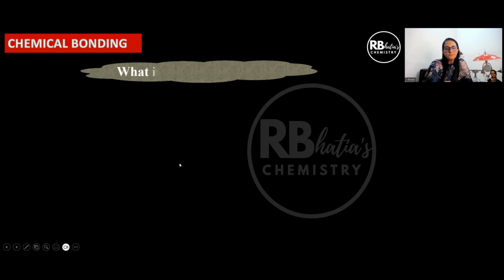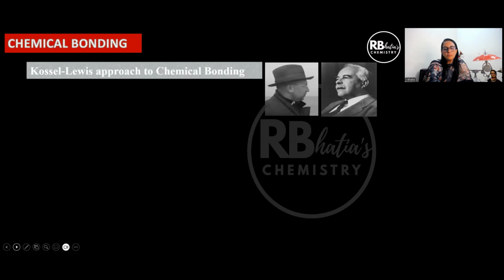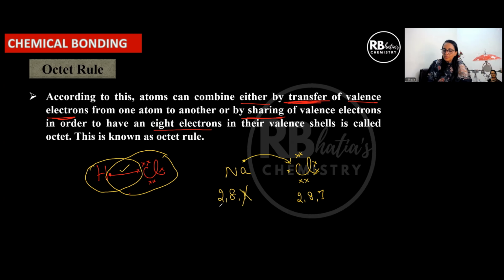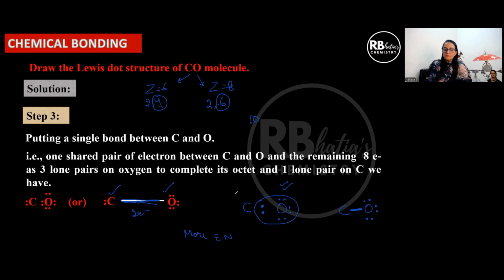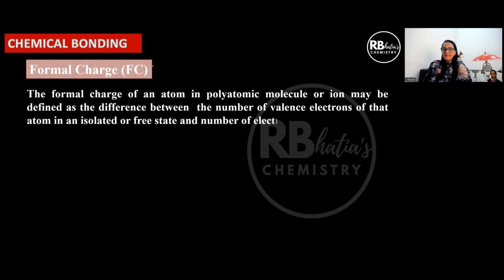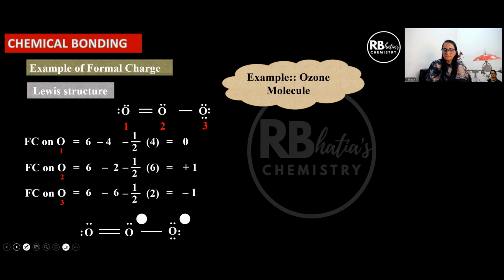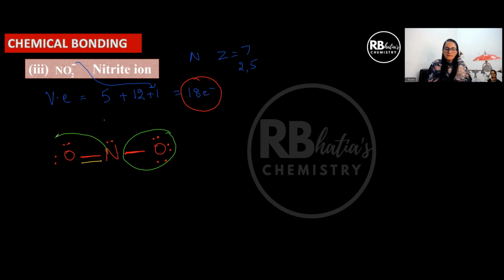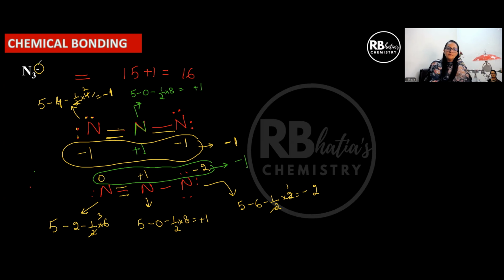Chemical Bonding Class 11 | Full Chapter Revision Part 1 | NCERT | NEET & JEE Main/Advanced 2025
Understanding the Chemical Bonding is not just crucial for your CBSE Class 11 Chemistry Terms, Unit exams or Final exams but also gives you a strong foundation for competitive exams like NEET and JEE. With conceptual clarity and problem-solving speed being key, this video will help you ace both your school exams and beyond!

In this video, I’ve covered, I have covered a quick revision of the full chapter, with NCERT coverage and tips to strengthen your concepts quickly. This is your one-stop guide to mastering the Chemical Bonding and feeling confident for the final exam. You can even watch this on 2x for a quick revision.